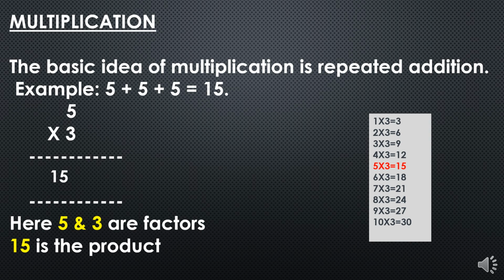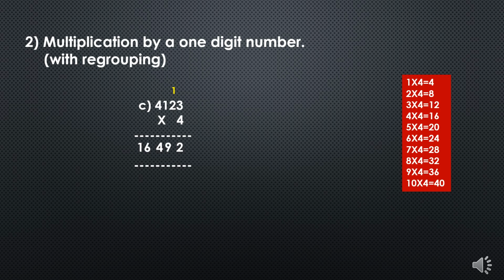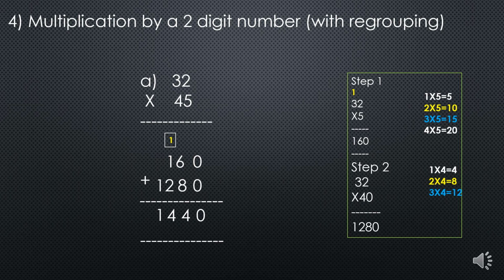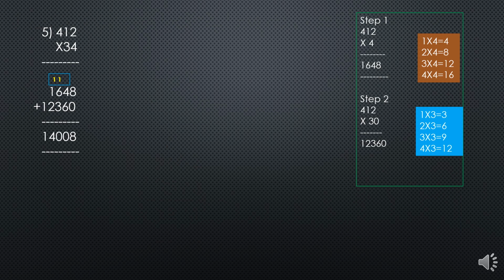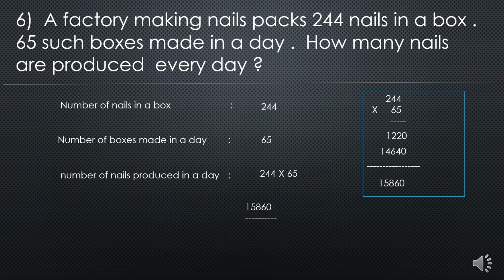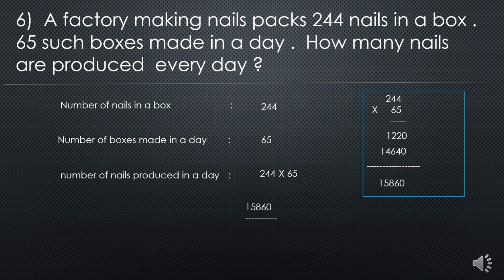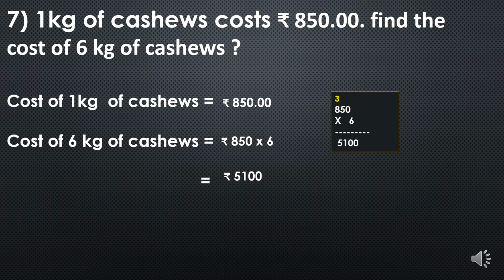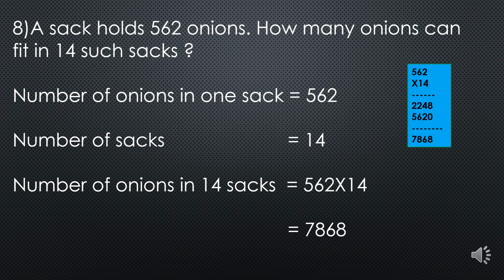CLASS V - MATHEMATICS - CHAPTER 3 (PART1)